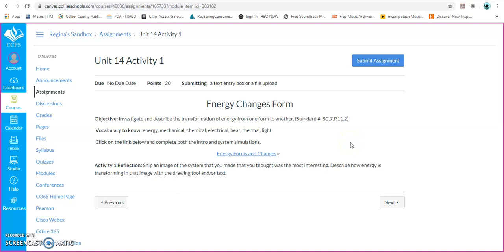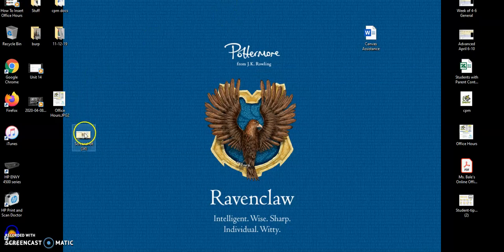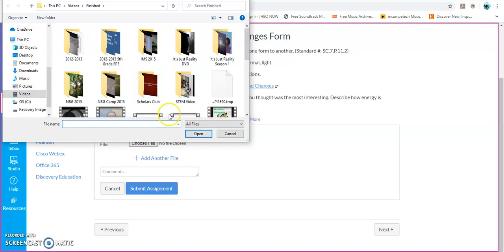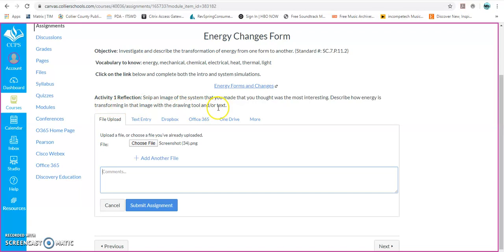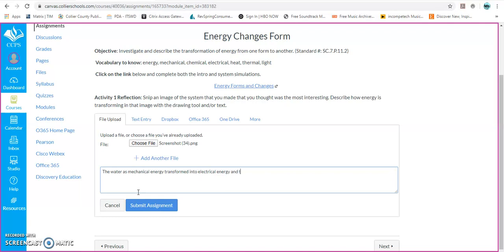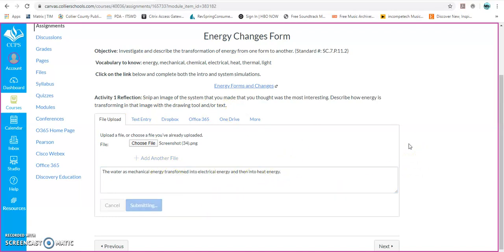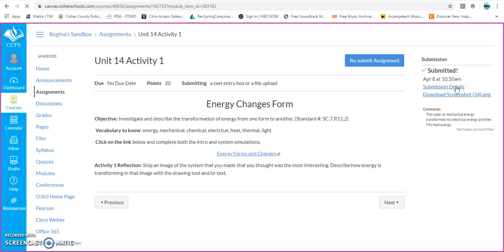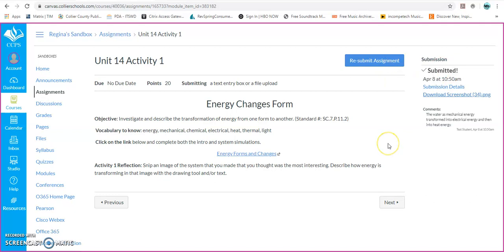How To Upload a File (For Students)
How to video on how to upload a file to a Canvas assignment.